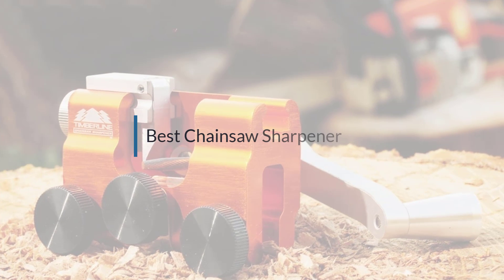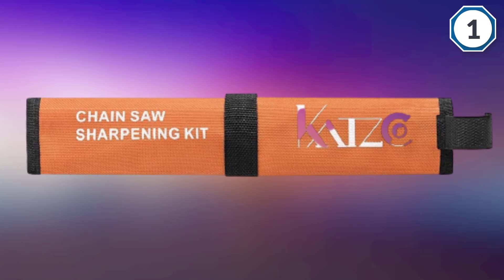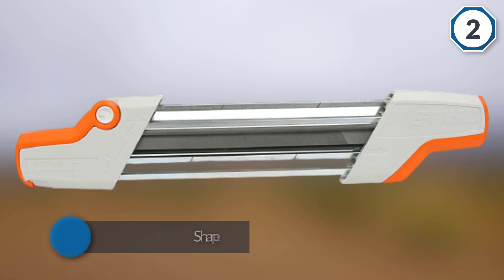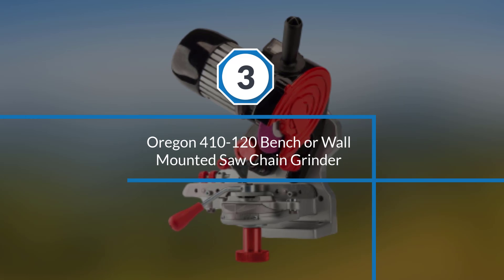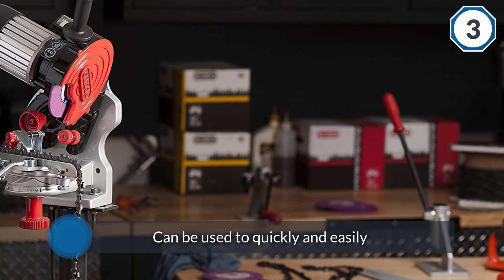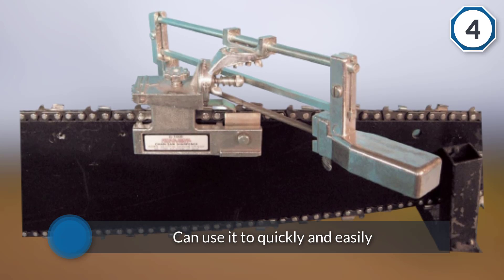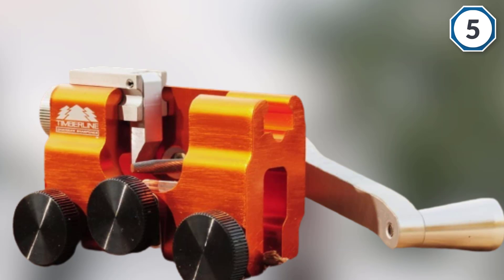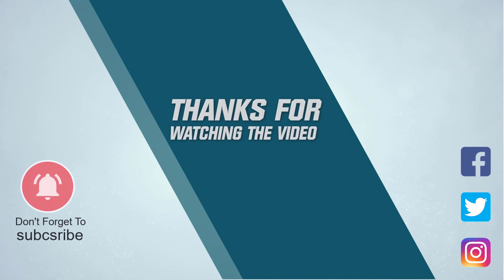Top 5 Best Chainsaw Sharpeners Review in 2024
Best Chainsaw Sharpener featured in this Video:
0:17 1. Katzco Chainsaw Sharpener File Kit
1:18 2. STIHL 2 in 1 Easy File Chainsaw Chain Sharpener
2:18 3. Oregon 410-120 Bench or Wall Mounted Saw Chain Grinder
3:19 4. Granberg Bar-Mount Chain Saw Sharpener G-106B
4:19 5. Timberline Chainsaw Sharpener

What Is a Chainsaw Sharpener?
An electric sharpener works within seconds to restore sharpness, giving you access to the best machinery at all times. Even if you happen to chip or catch a blade, an electric chainsaw sharpener will help you rectify the problem and get back on track in no time at all. As time is of the essence for many people who operate chainsaws, and safety is always a priority, it makes sense to invest in a sharpener that gives you a chain that cuts great as quickly as possible.

What is the Best Chainsaw Sharpener?

If you are looking for the top Chainsaw Sharpener, then you are in the right place. Because we are delivering the most relevant and necessary information about the tool. Literally, the Tool Wizard team read countless reviews from the real users, and make their own ranking based on the product features, value for the money, the reputation of the manufacturer.